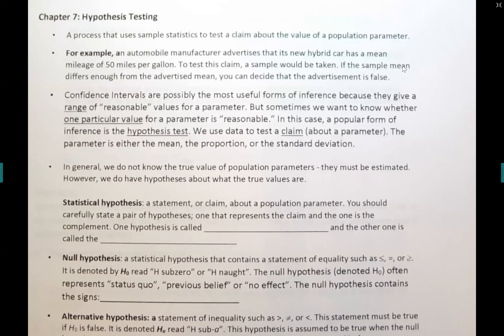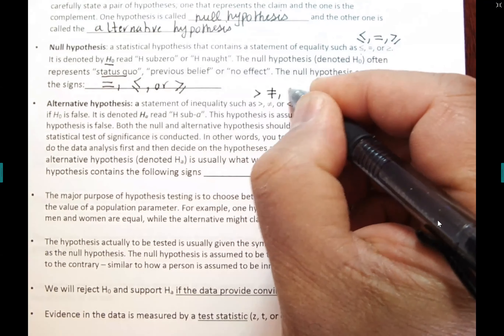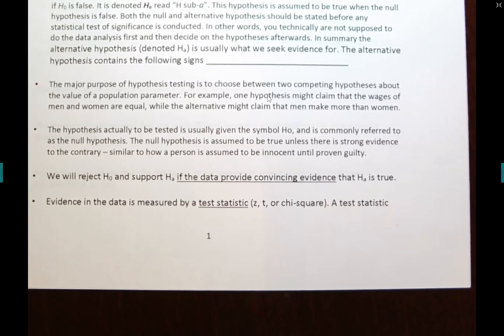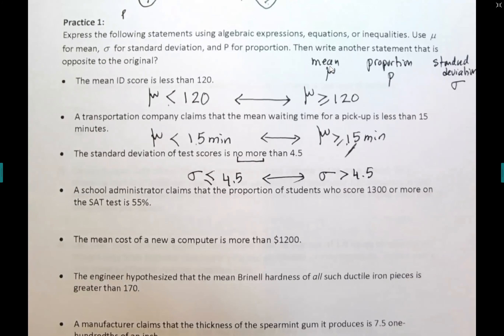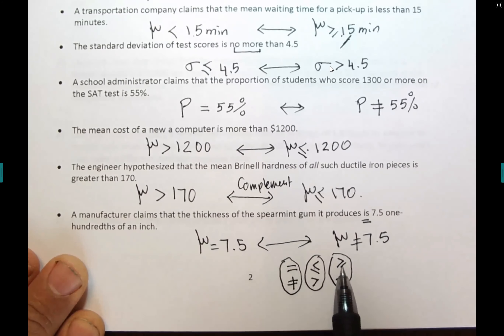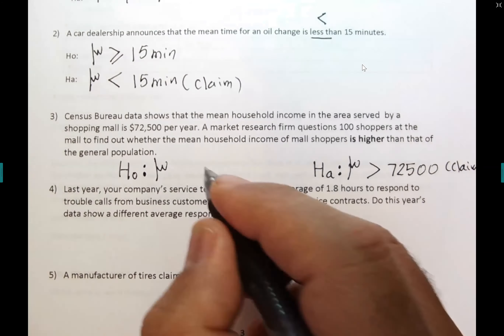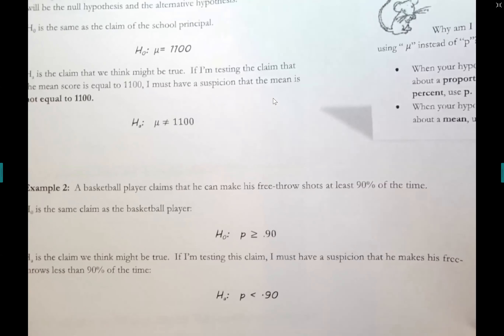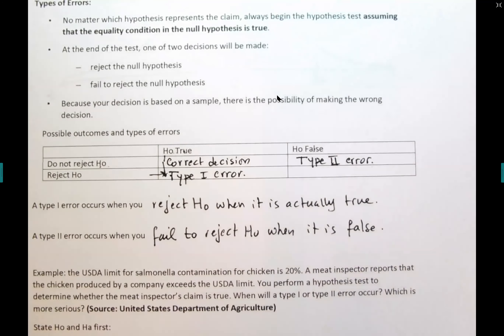Introduction to Hypothesis Testing: section 7.1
Hypothesis Testing, introduction